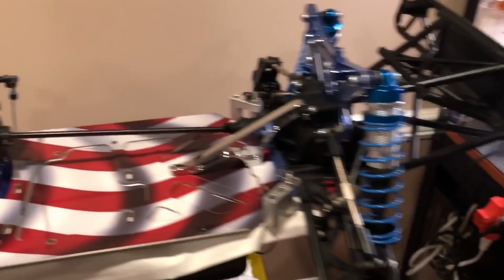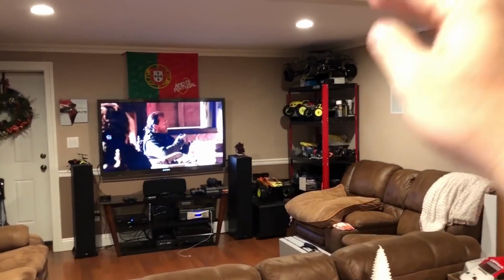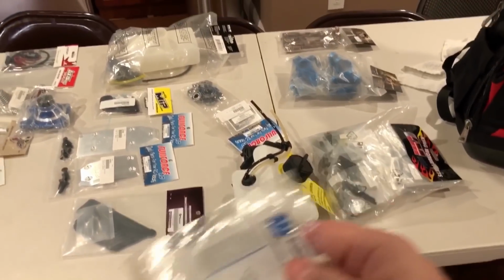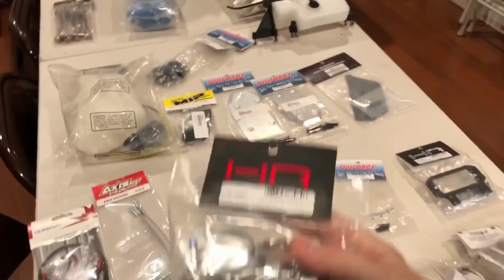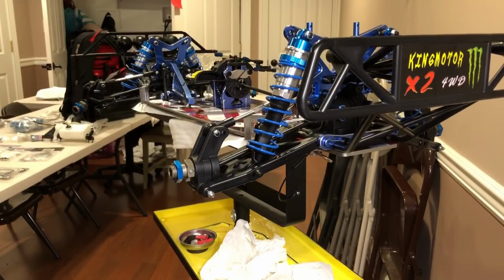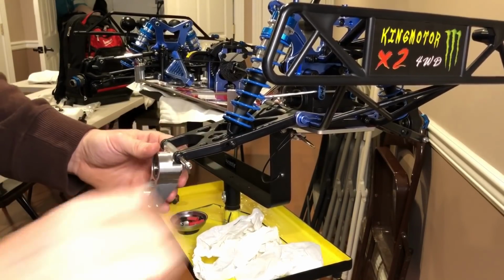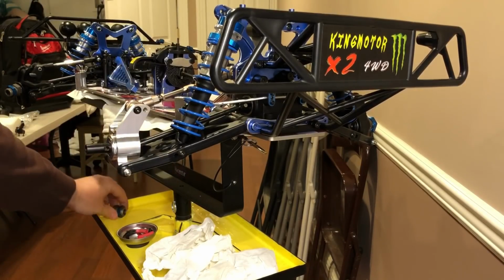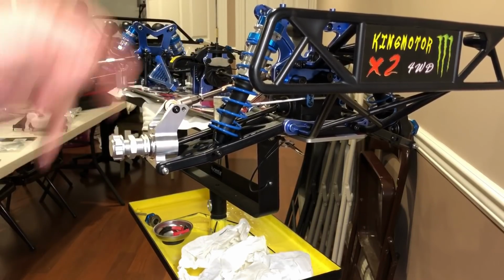Part5, Getting My Roller K👑M X2/Losi 5T Platform To Braaap(Rear Hubs&Turn Buckles